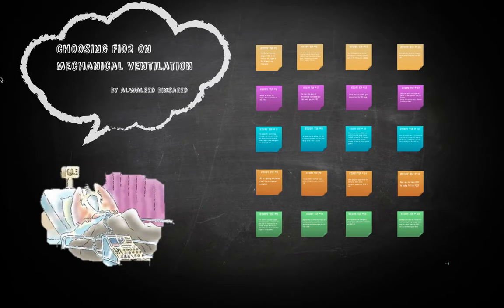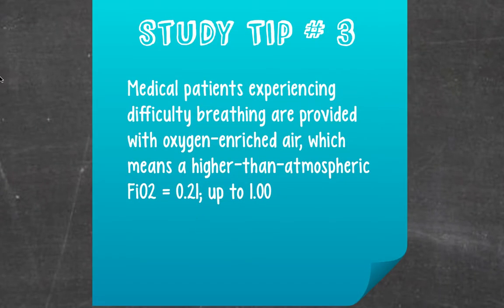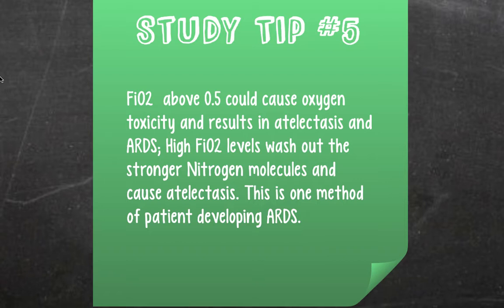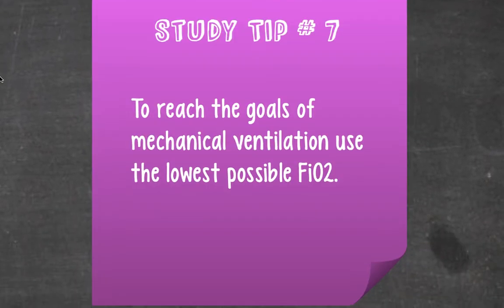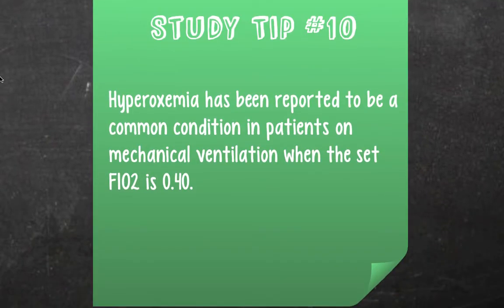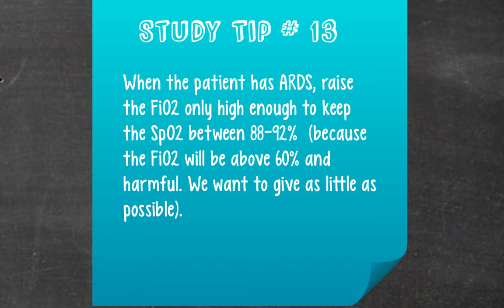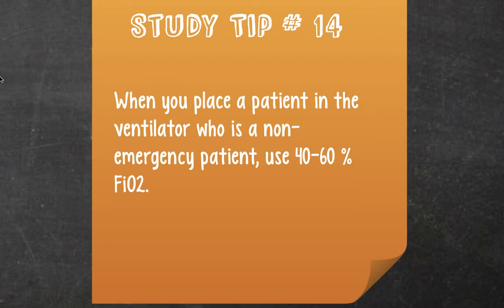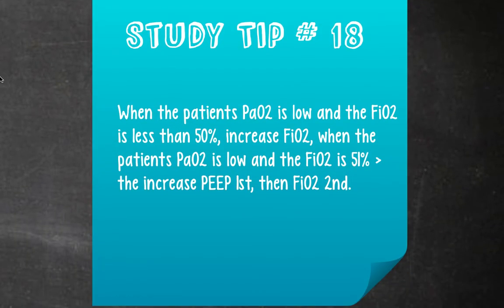Choosing Fio2 On Mechanical Ventilation